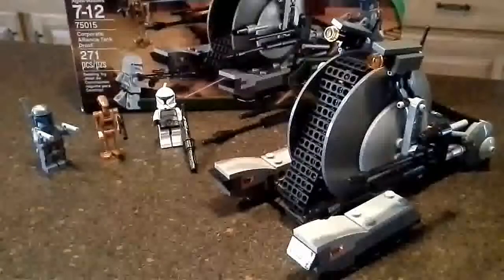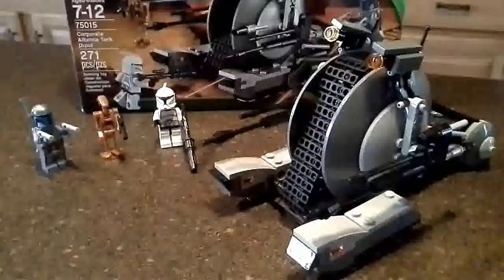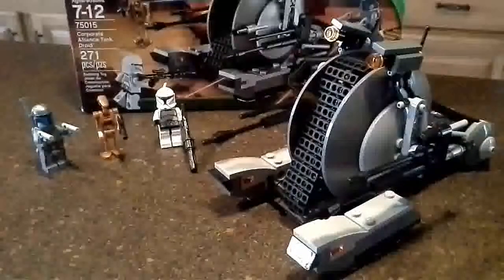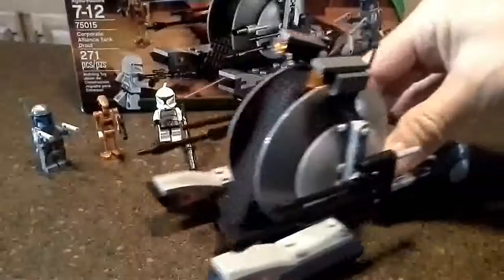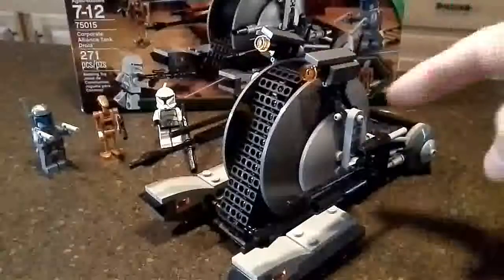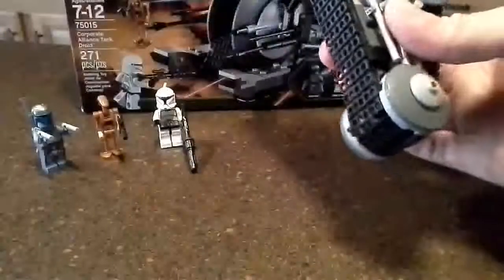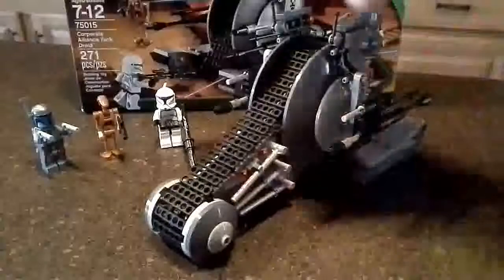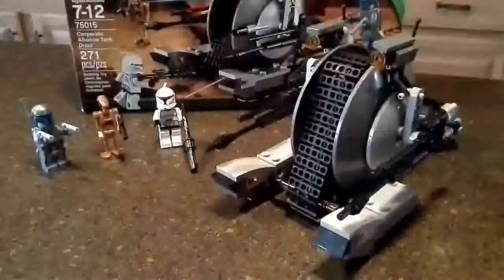LEGO Star Wars Corporate Alliance Tank Droid [Review & Unboxing]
This is LEGO Star Wars Corporate Alliance Tank Droid and unboxing.

5 star review:

I recently started a collection of LEGO Star Wars sets because my girls love their LEGO Friends sets and love playing with the Star Wars sets with me. I've always been a fan of Star Wars and this is just a great excuse to start my collection.

The LEGO Star Wars Corporate Alliance Tank Droid is no longer available on the LEGO web site at the time of this review so I expect that it is being Retired soon.

This is a nice small set with a cool droid tank. The build is fun and has a unique tread that circles the entire build. LEGO Star Wars Corporate Alliance Tank Droid  comes with three MiniFigs and 271 total pieces with a $19.99 MSRP. While the tank is great, the real draw is the Jango Fett MiniFig. There hasn't been a Jango Fett MiniFig since 2002 so it will most likely become a collector's item once this set is Retired. Due to the impending retirement, I picked up two extras as investments primarily for the rare Jango Fett MiniFig. Overall, this is a great set for the collection.

4 star review:

I had more fun building this set than I expected, but just fell short of loving it.
There are some great pieces included in this set, especially the braces on the sides of the tank that are uniquely shaped. LEGO Star Wars Corporate Alliance Tank Droid  is Well designed and good instructions, but with enough complexity that it takes a little longer to build than you would expect a set of this size to require. I also had a bit of geeky fun - disproportionate for the task, I know - putting the tank track together link by link. I love that it is actually a track rather than one of the sculpted rubber bands used in the Ninjago sets.

The minifigures are excellent, with the exception of the mediocre battle droid. Unsure why Jengo Fett is included on this particular set, but I'm not going to complain about it.
The only suggestions I would give to the Lego group on this LEGO Star Wars Corporate Alliance Tank Droid  is I would have liked the spring-loaded missiles rather than flick missiles and I wish the track actually rolled along on flat, smooth surfaces rather than sliding; it does well enough on cloth and carpet, though.
A fun set with nice features and a good build, just a couple of minor let-downs.

3 star review:

Lego Connoisseur here, reviewing this Alliance Tank Droid.

What could be better than Star Wars and Legos? Well, usable Star Wars would probably be helpful. Or if this stayed on the ground. What can I say? We like to have fantastic space battles and the tanks just get carried away. First, in my disclosure, I tend to only buy sets that are about $0.10 a brick. Otherwise you get into crazy amounts of dollars will little rebuilding ability. This was close to that number, but was much lower at a local store.

In the movie, these tanks looked completely awesome, coming out of the water and everything, but this set...lacks that. There are plenty of pieces to challenge the builder, the darn thing just doesn't want to stay together! The track piece is the main culprit coming undone very often, the top headlights end up looking like a sad version of Wall-E after 10 seconds of use. The whole bit of this LEGO Star Wars Corporate Alliance Tank Droid  feels very 'look and don't touch' for Lego's. We have a decent collection of Star Wars Legos (and Lego's in general). This is probably one of our less utilized sets since it causes frustration of constantly having to be rebuilt in order to remain playable. I'm pretty sure based on this design, thousands of storm troopers drowned in that battle just because their tanks broke while they were underwater.

But hey it comes with Jango Fett, jetpack and guns. Which is pretty cool!